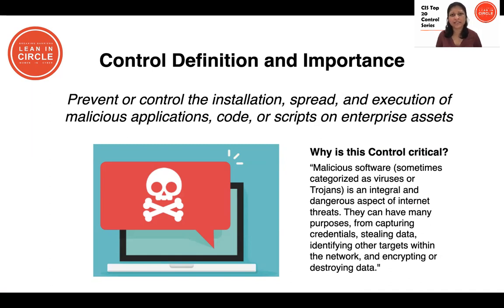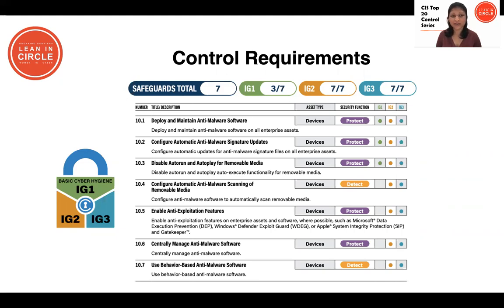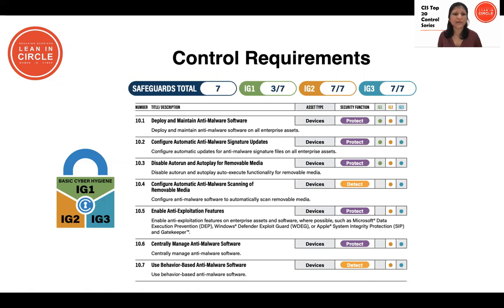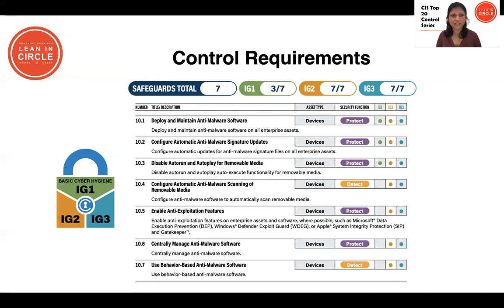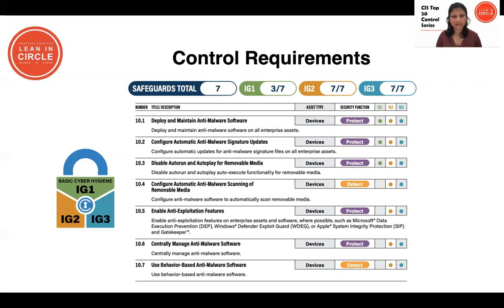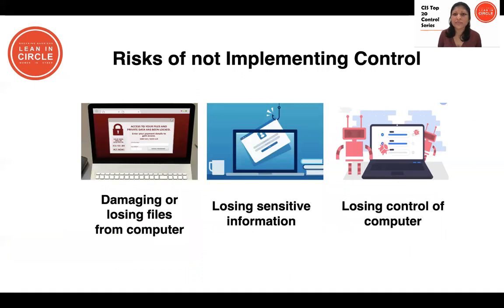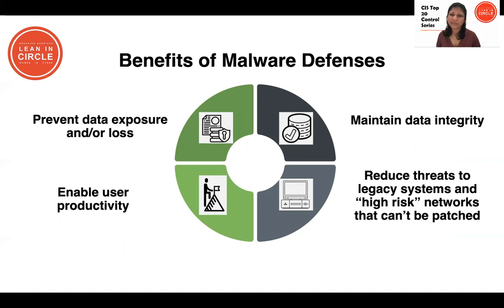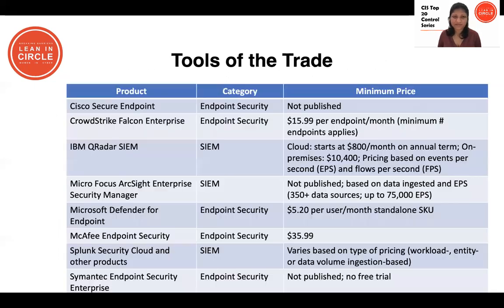CIS Control 8 - Malware Defenses by Seema Kathuria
Malware is a broad category that includes any sort of malicious software designed to attack systems, devices and data, which includes viruses, trojans, worms, spyware, and ransomware. Modern malware is fast-moving, constantly evolving and designed to avoid defenses, or attack and disable them.

The degree of damage caused by malware varies according to the type of malware, the device that’s infected, and the nature of the data that’s stored or transmitted by the device.

Follow CyberPreserve & Breaking Barriers Circle:
CyberPreserve: @reachseemak